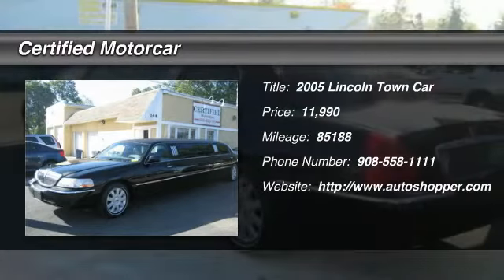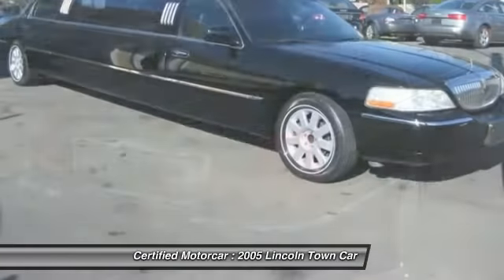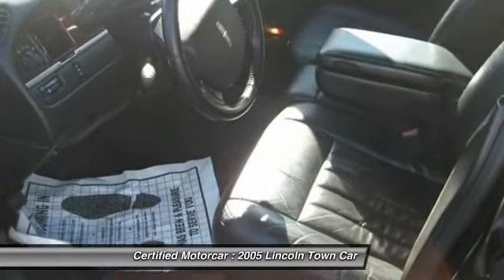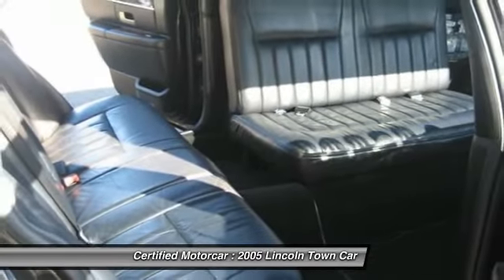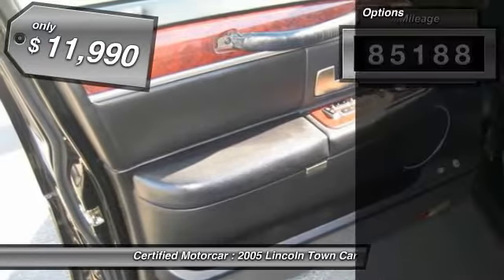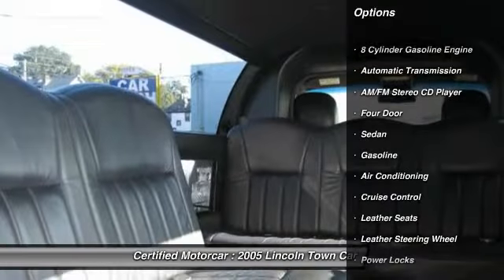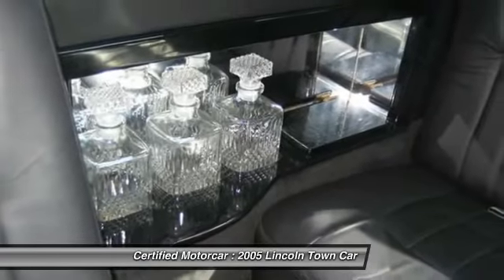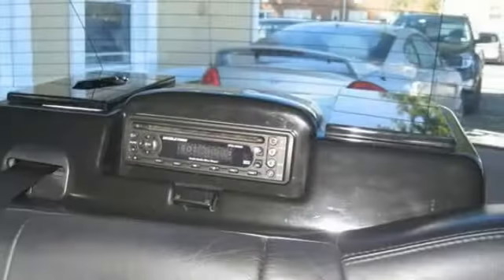2005 Lincoln Town Car Executive 4d Limo Sedan Roselle Park NJ 07204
2005 Lincoln Town Car Executive 4d Limo Sedan

This vehicle is located at:

Certified Motorcar
146 West Westfield Avenue